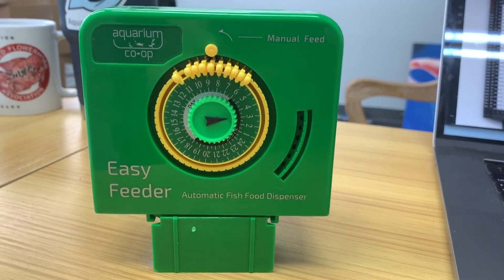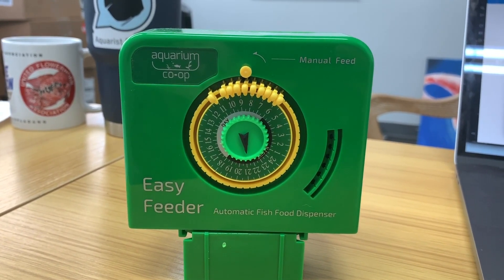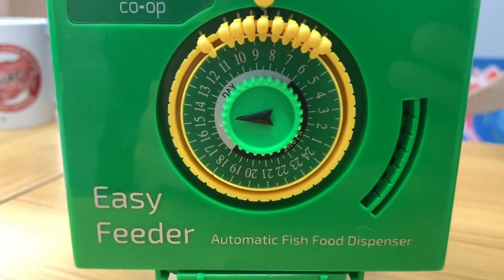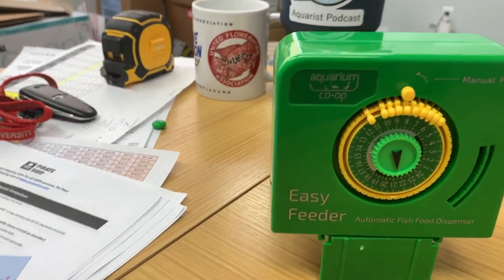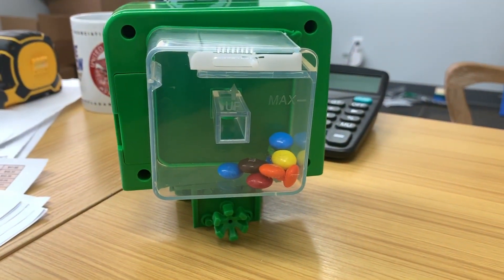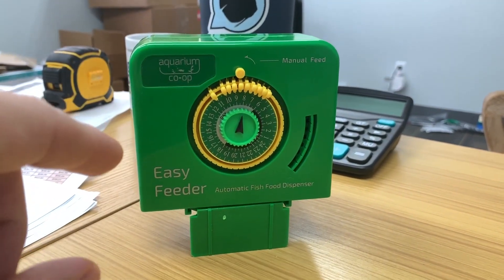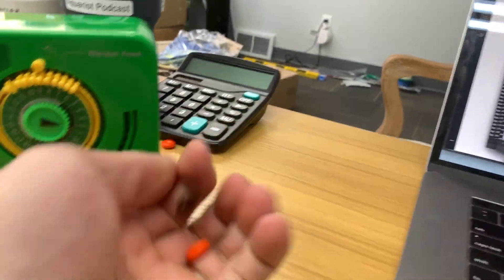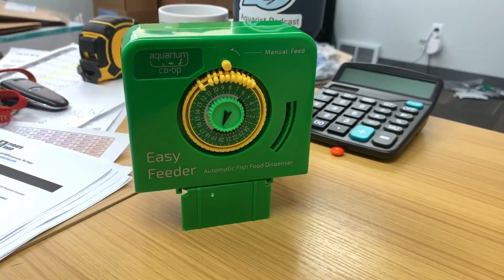You can do what with the Easy Feeder??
I have found the second best use for the Aquarium Co-Op Easy Feeder.

Randy is an employee of Aquarium Co-Op LLC.